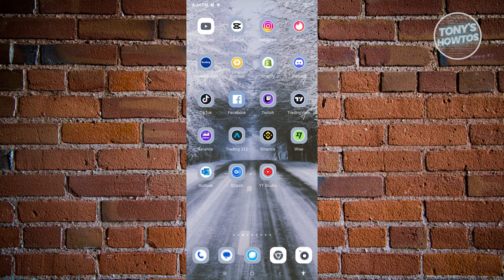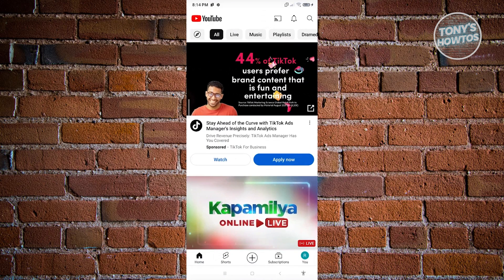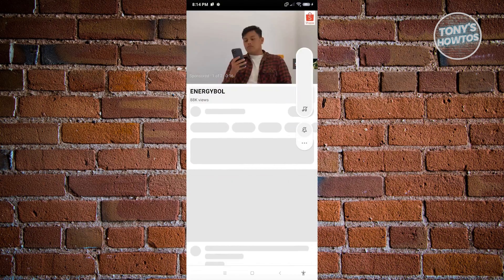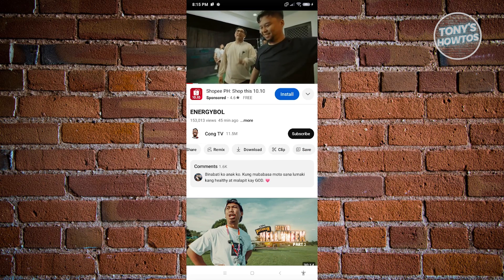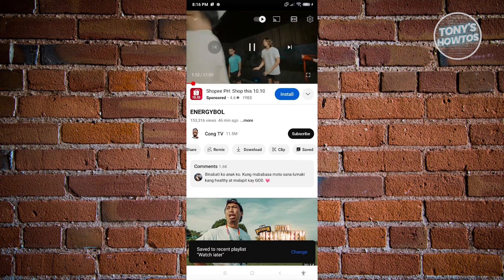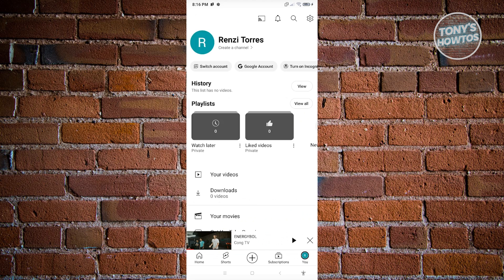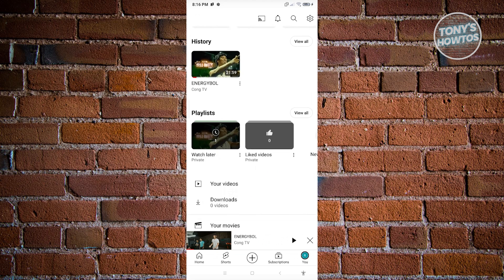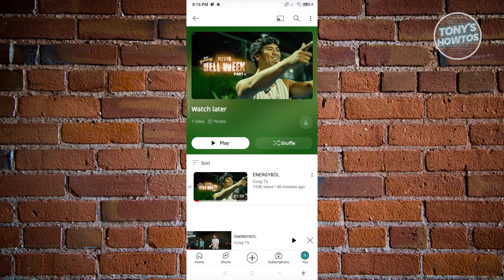How to Find Watch Later Playlist on YouTube (2026)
In this video I show you How to Find Watch Later Playlist on YouTube in 2026. The quick and easy tutorial how to find your watch later playlist on youtube. Do you want to know how to find youtube watch later videos in 2026? Yes? Great!

This is a step by step instruction on how to find youtube watch later videos. This is valid for iPhone models 8, X, XS, 11, 12, 13, 14 or higher with iOS 17, 16, 15, 14, 13, 12 and earlier. This is valid for Huawei, Samsung, Google Pixel, Xiaomi and other phones running Android version 11, 12, 13, 14. This is valid for Windows 7, 8, 10, 11. This is valid for Mac.